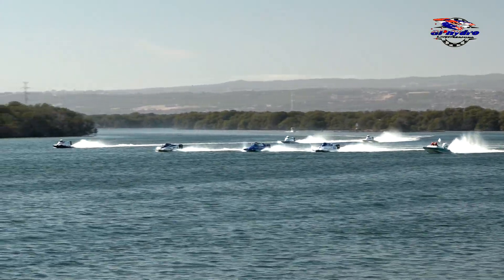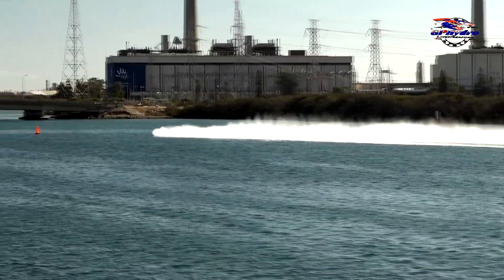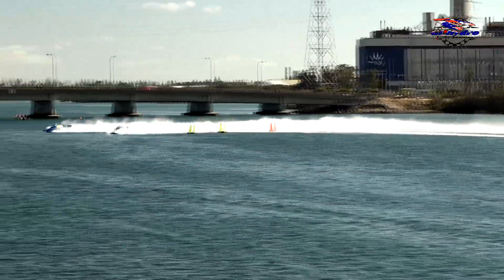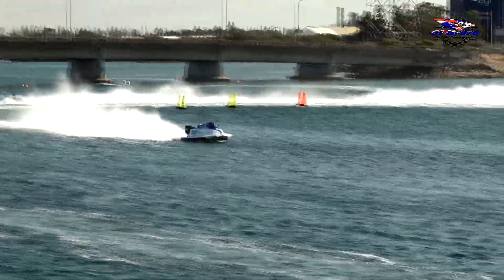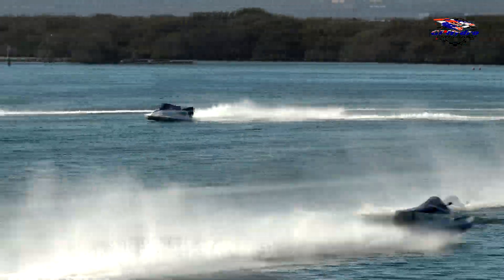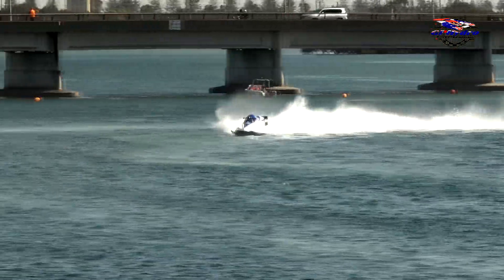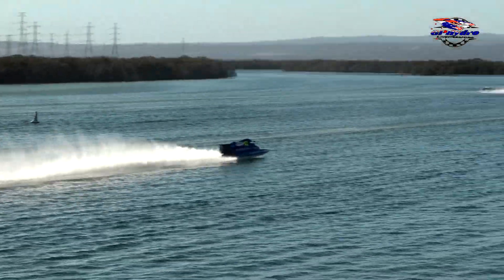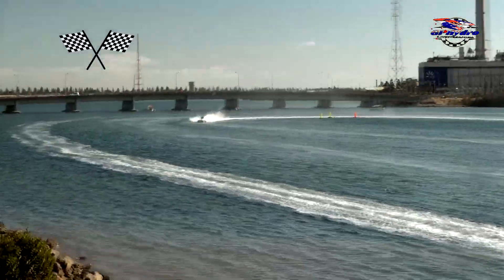Marj Watson Dorwin Gold Cup 2024 Saturday Race 8 Formula 1 Heat 1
Cracker Racing
Bulter Vecheials
Too Impulsive
Tuff E Nuff (F1)
Impulsive